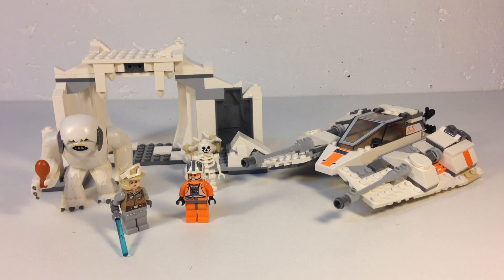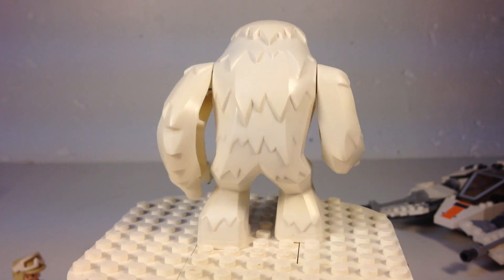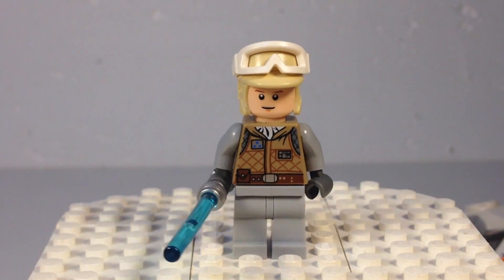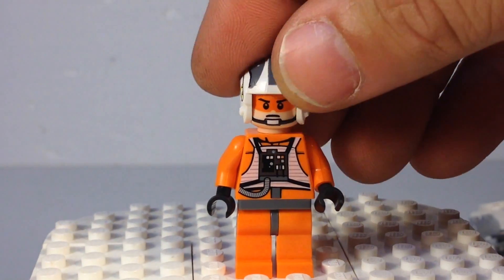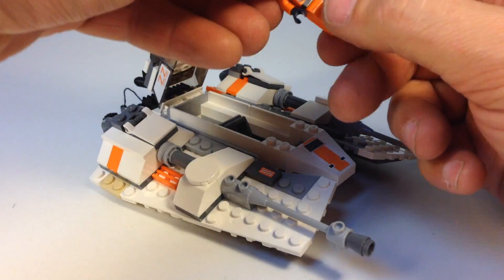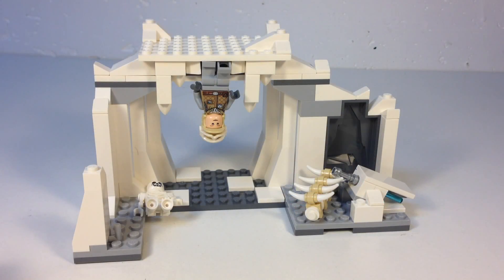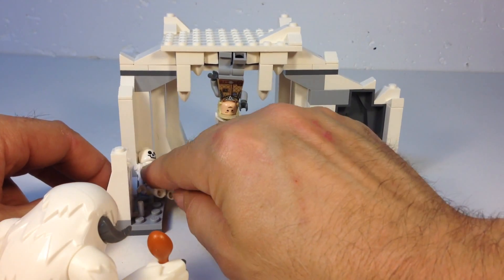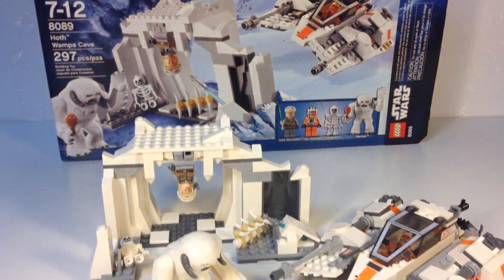LEGO Star Wars 8089 Hoth Wampa Cave - Empire Strikes Back set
LEGO Star Wars 8089 Hoth Wampa Cave - Empire Strikes Back set - 297 pieces with Zev Senesca, Luke Skywalker, Wampa, and Skeleton from 2010

Answers to commonly asked question:

Q: Will you put my sig fig in your city?
A: Did you send it to me?

Q: Will you send me Lego for free?
A: Did you watch the video?

Q: How do you afford to get so much Lego?
A: Do you watch my videos? The answer is in the videos. If you watch them.

A: The first thing I look at is if you "liked" even 1 of my videos. I try to support as many as I can - but I am only 1 person and I cannot watch all the videos that people request me to watch. But I do try if it is something that interests me.